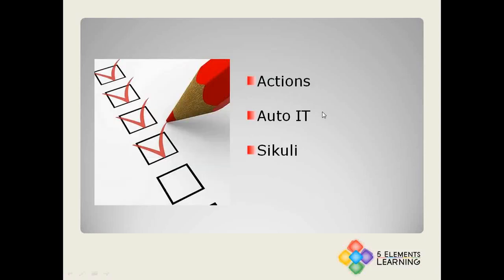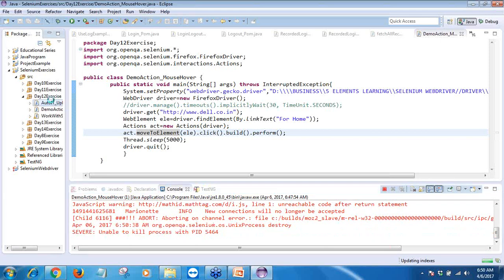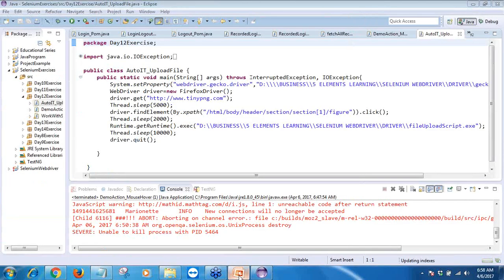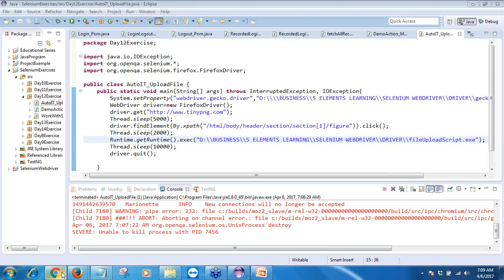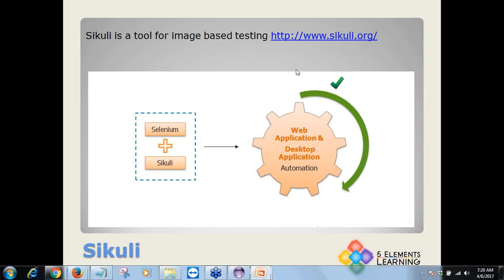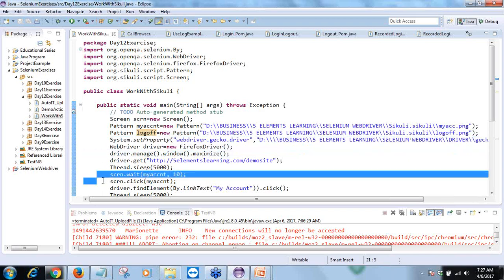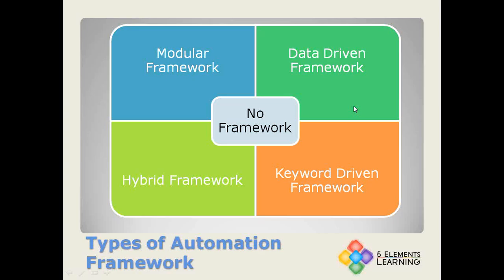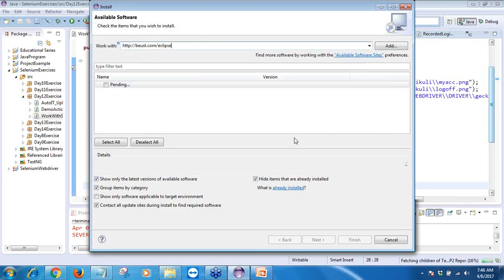Day 12_Selenium_Java